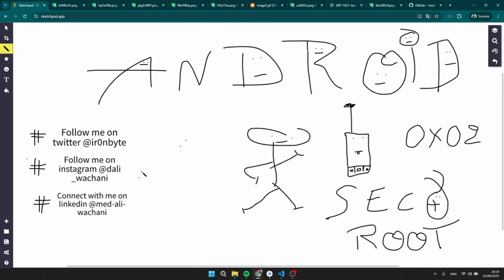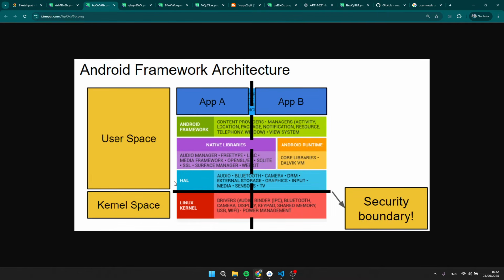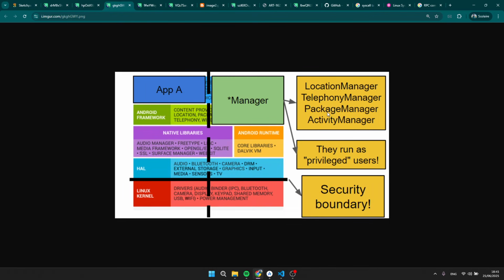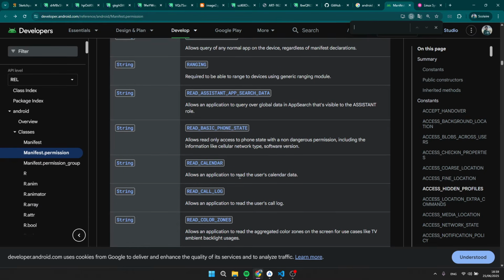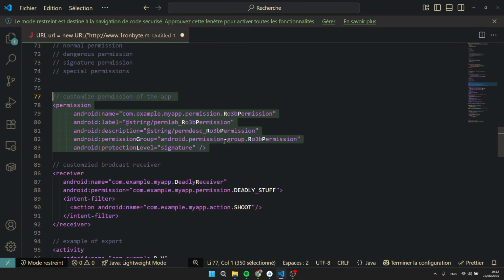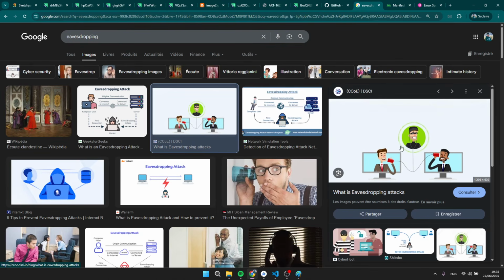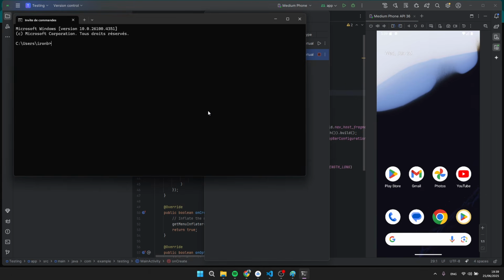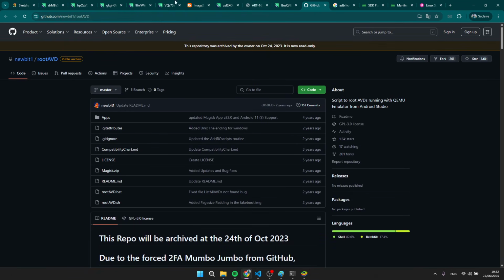Android Reverse Engineering - Rooting AVD & Security Stack Explained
Thank you, everyone! I never imagined we would reach this point.